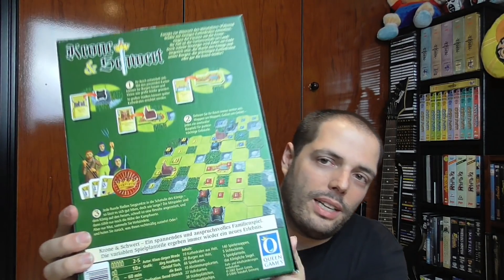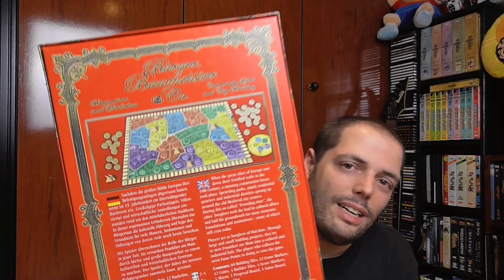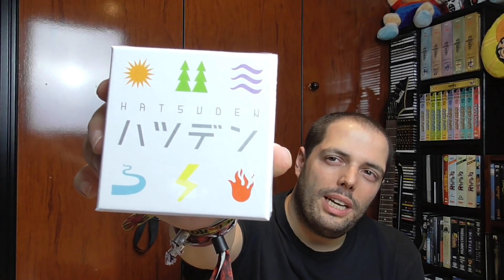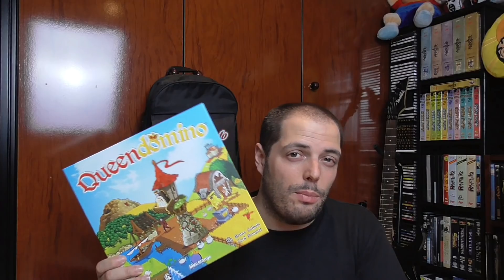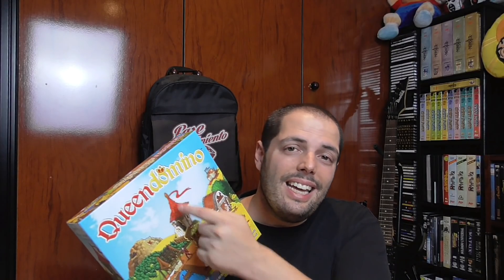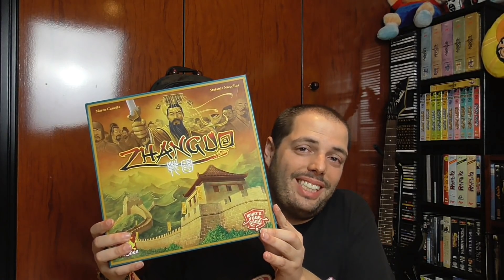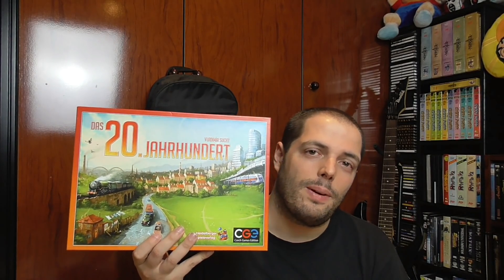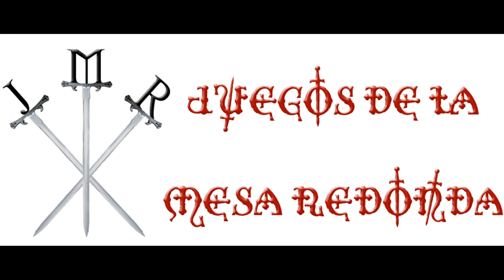FdM en Essen 2017 - Botín 1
Hoy os traemos la primera parte de las cosas que nos trajimos de Essen 2017. Si queréis reseña o que digamos algo de cualquiera de las cosas que veáis en estos vídeos, comentadnoslo. ¡Esperamos que os guste!

Algunos de los juegos que salen en este video los podéis encontrar